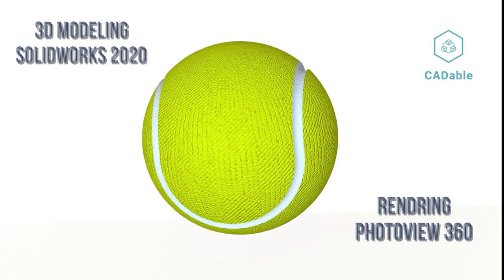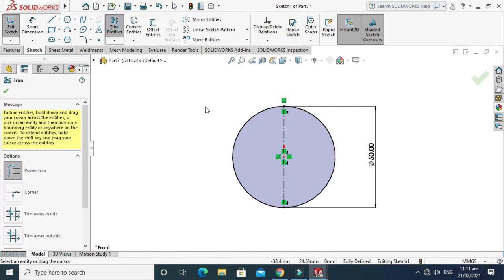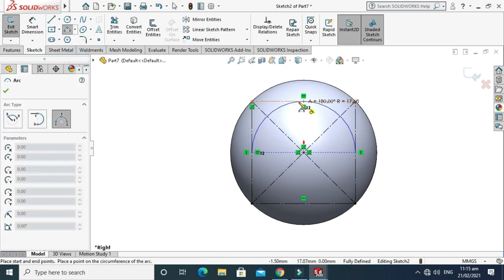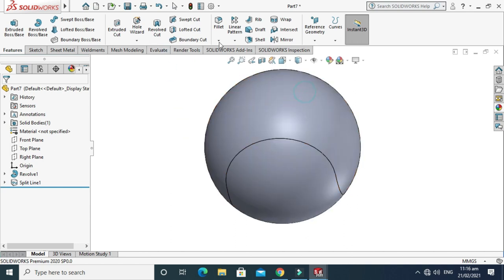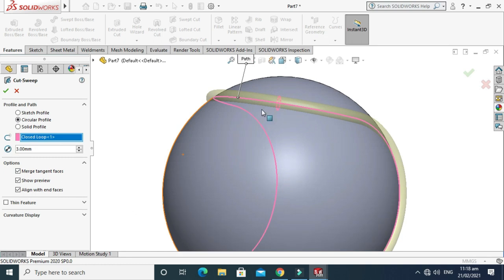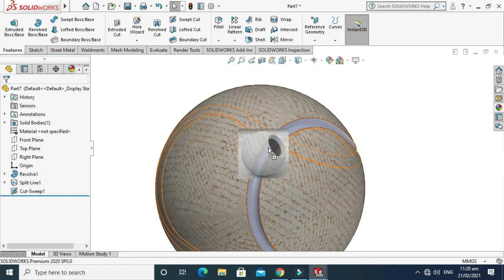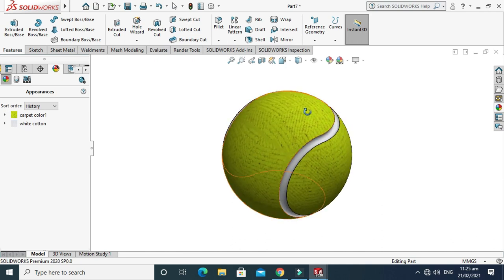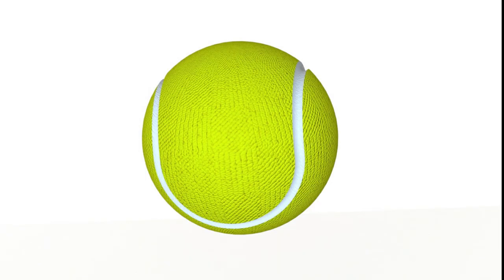Sketch tennis ball in Solidworks | Tennis ball Photoview360 | CADable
In this tutorial, we'll learn how to make a tennis ball in SOLIDWORKS 2020. It is a basic exercise for beginners and it will be a good practice for beginners.

I have divided this tutorial into two parts. In the first part we will model glass in SOLIDWORKS 2020. In the 2nd part, we will do basic rendering using SOLIDWORKS add-in PhotoView360.